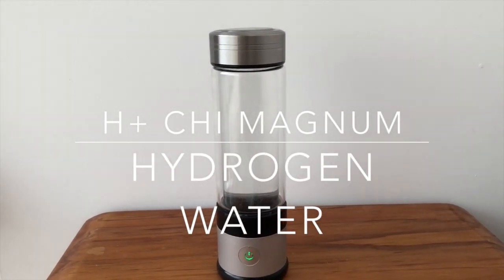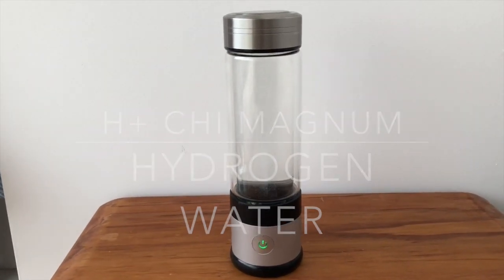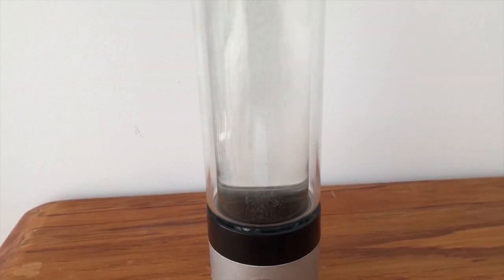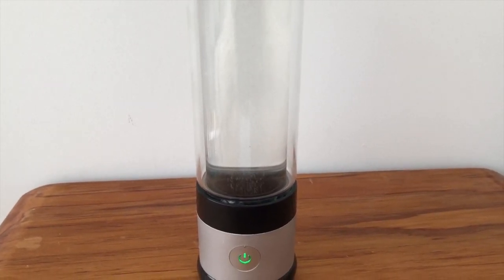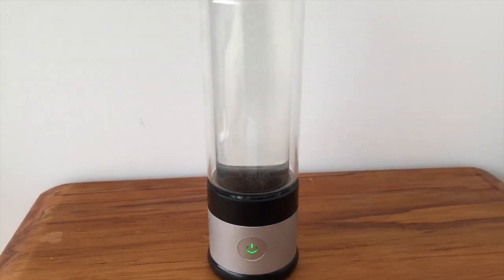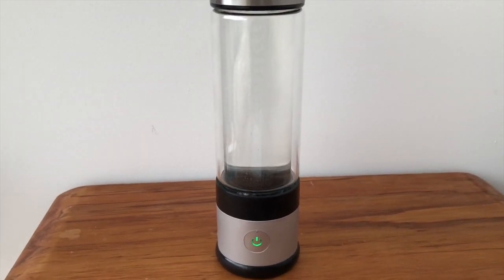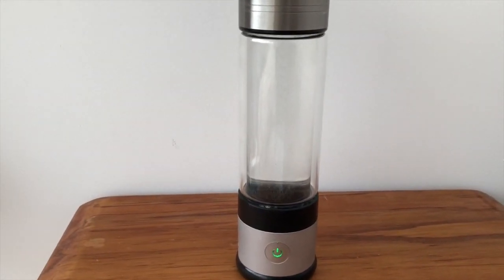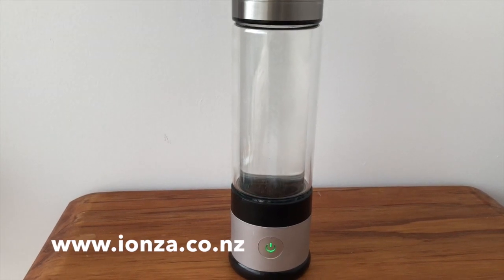H+ Chi Magnum - Hydrogen water bottle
Joseph Blessing from Ionza Water Ionizers New Zealand talks about Hydrogen water and its benefits